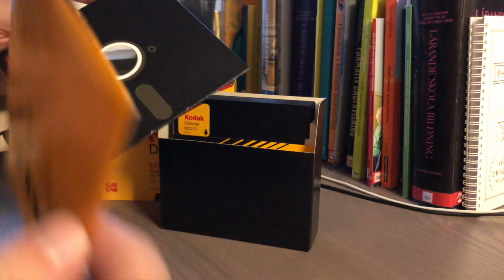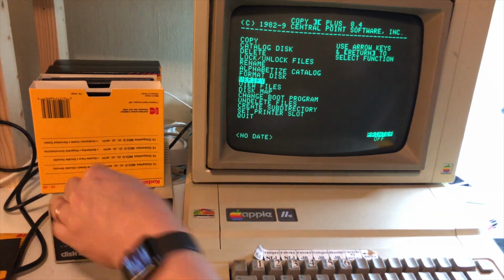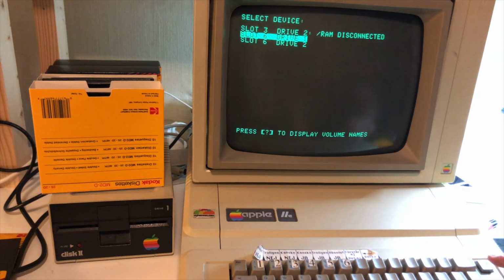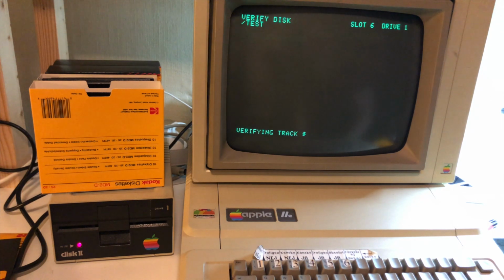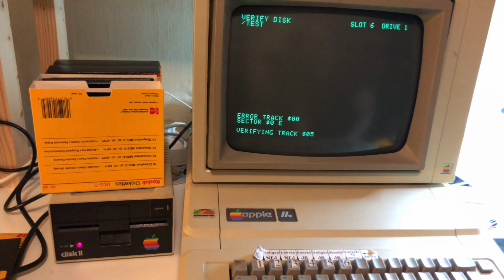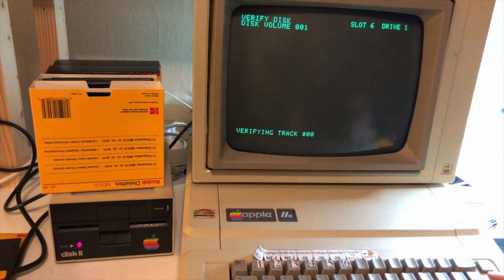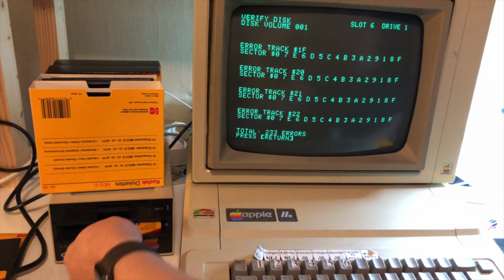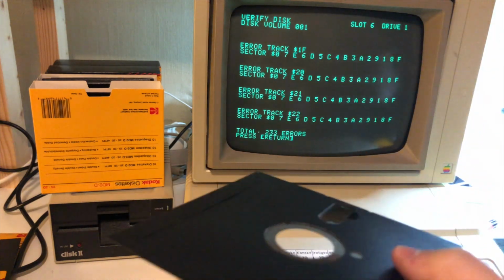33 year old floppy disks: Unwrapping! Have they survived storage? Can we discover life?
Opening a new package of floppy disks from 1987 and making them useable.